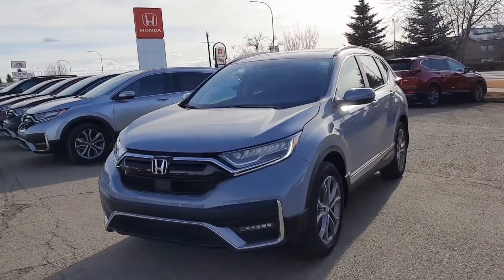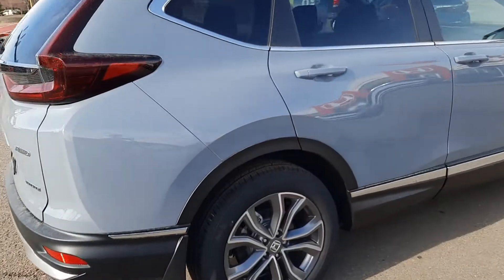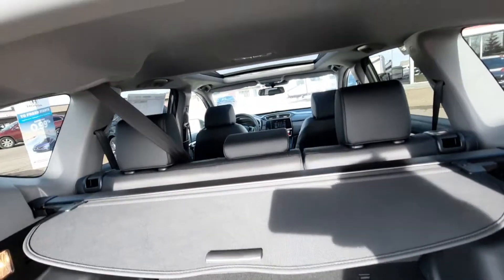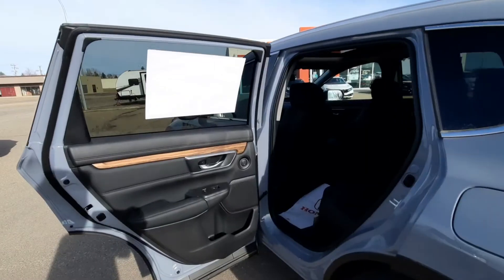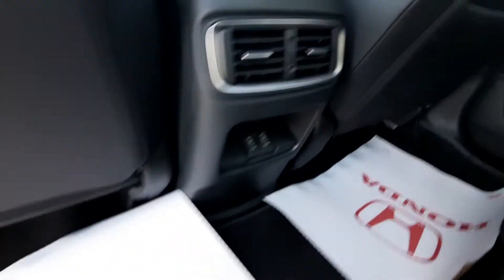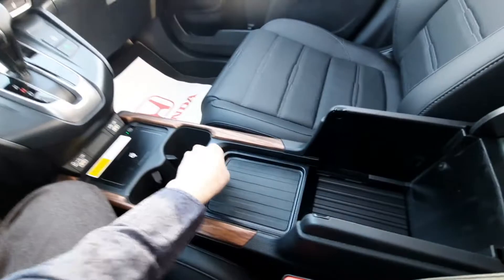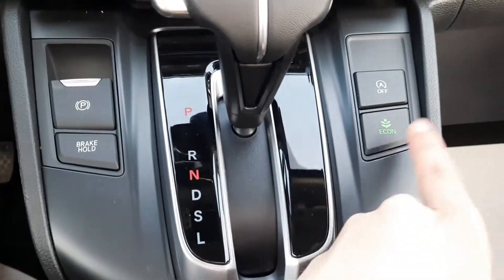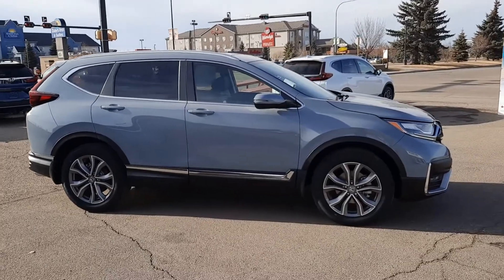(5834) 202 Honda CR-V Touring Sonic Grey